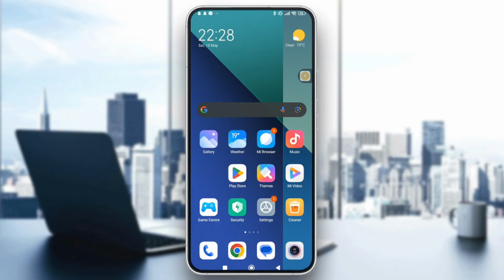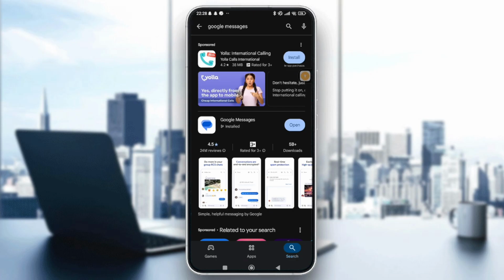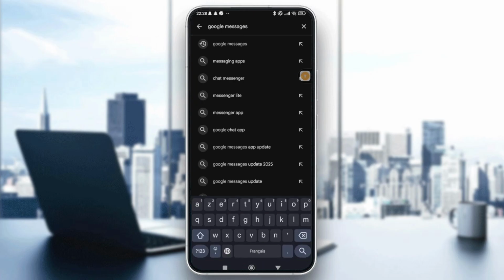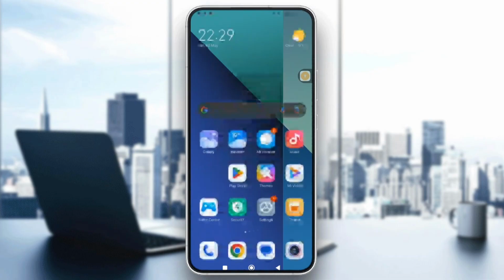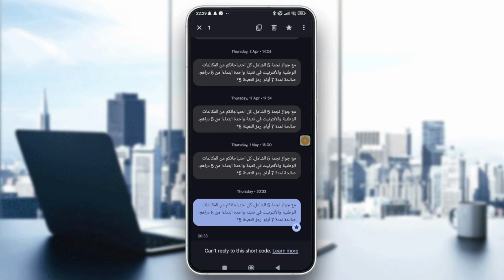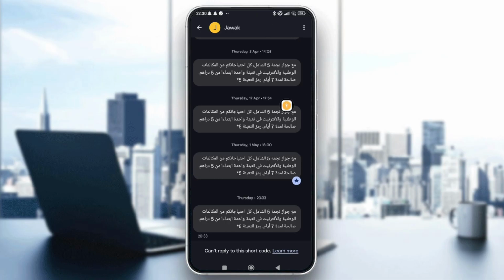How To Mark Texts as Important in Google Messages Tutorial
Today we talk about mark texts as important in google messages,settings,google messages,how to mark texts as important in google messages